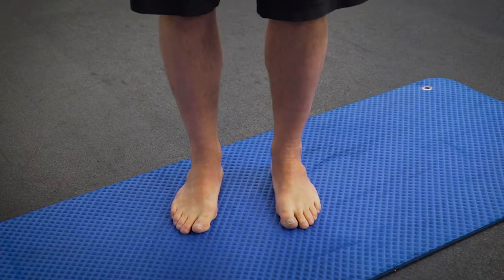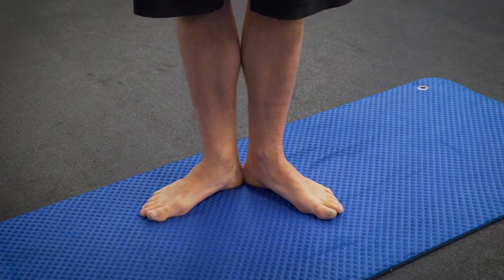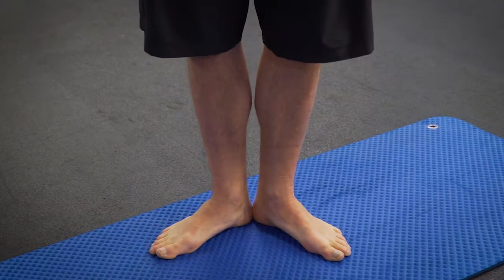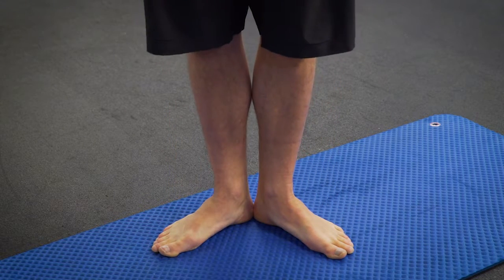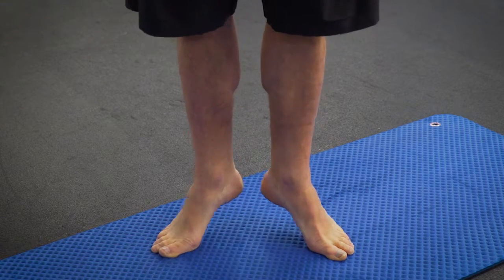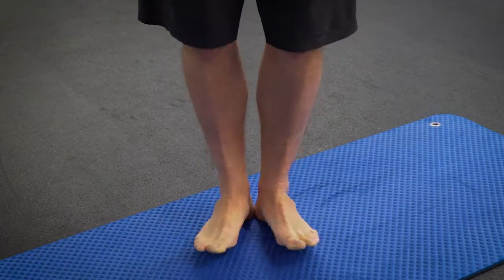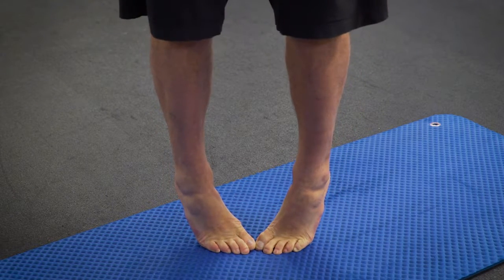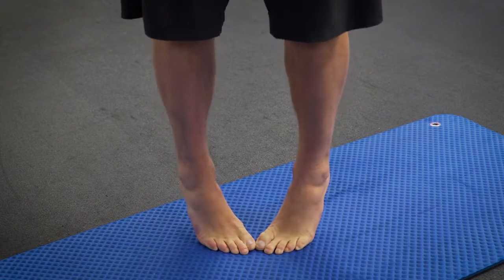Duck and pigeons